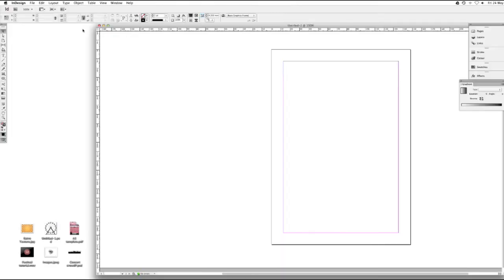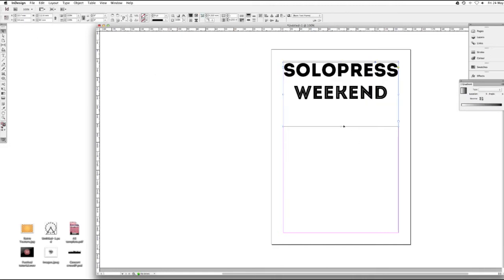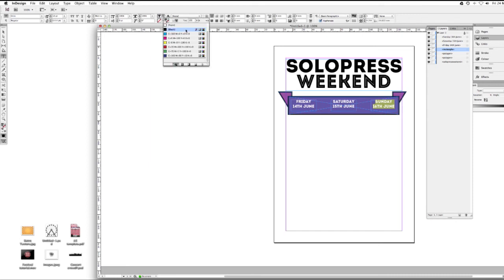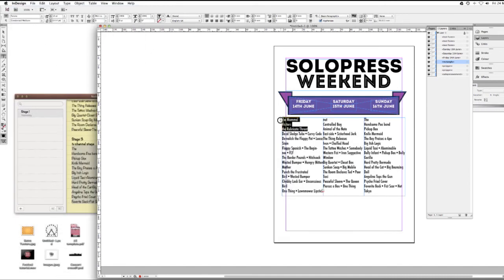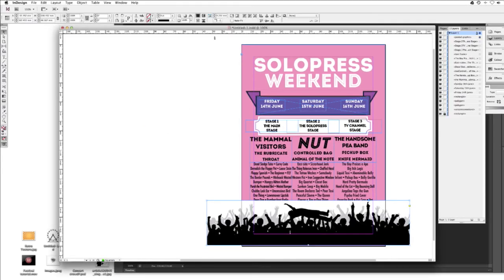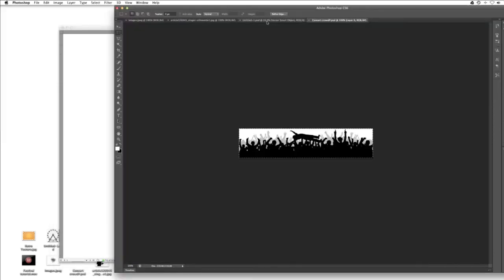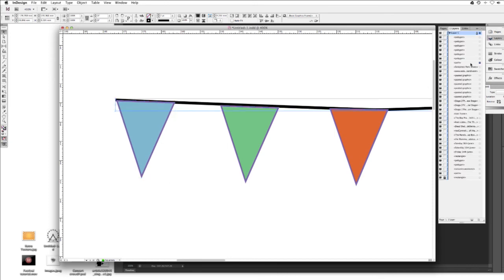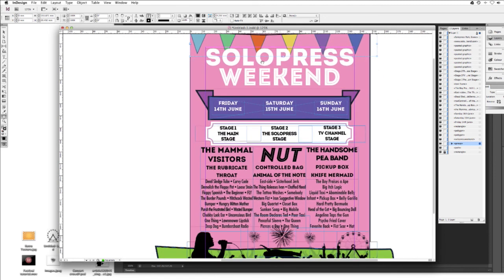How To Create An Eye-Catching Leaflet Using Adobe InDesign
Creating a leaflet does not have to be a daunting task, and it doesn't have to be done by a professional graphics designer neither. In this episode we will show you just how easy it is to create a Leaflet in Adobe InDesign using basic tools so that you can have it ready for print within 20 minutes!

Need someone to design a leaflet for you? Why not have a look at ordering from Solopress.

Guide:
00:00 - Introduction
00:16 - How to download the Flyer
00:58 - Creating a Banner
02:01 - Arranging the Text
06:15 - Creating a Border
06:44 - Creating the Background
07:20 - Arranging the Pictures
09:20 - Creating the Bunting
10:50 - Creating a Retro Background
11:42 - Print Overview/Export

Don't miss out! for the latest tutorials, competitions and other unmissable design and print videos.